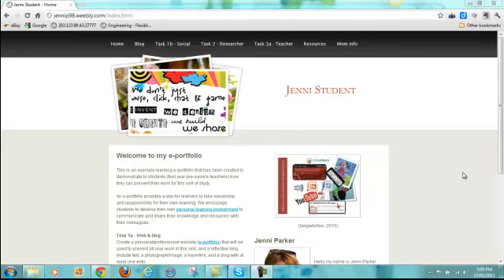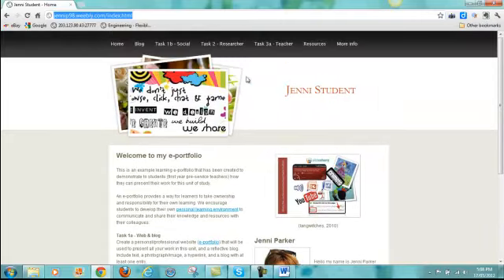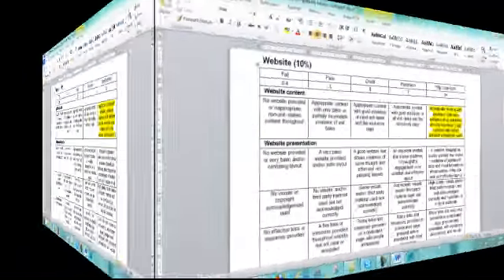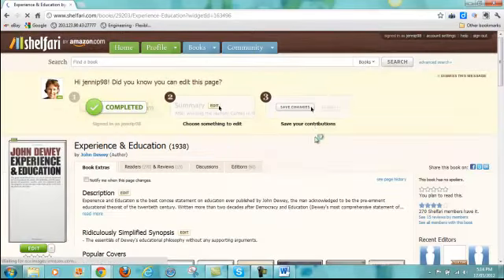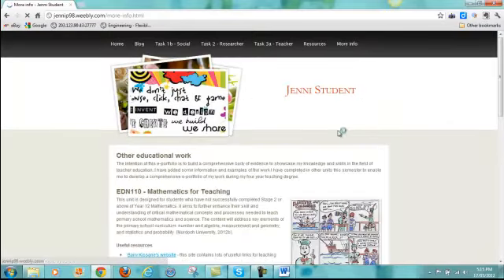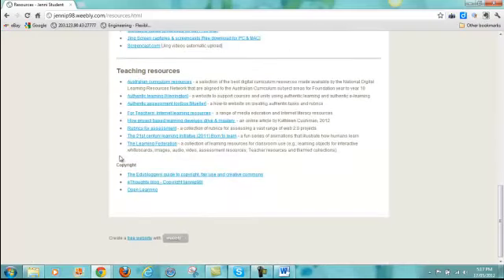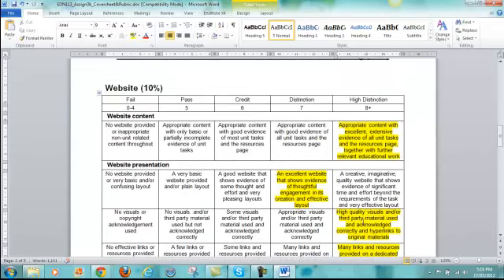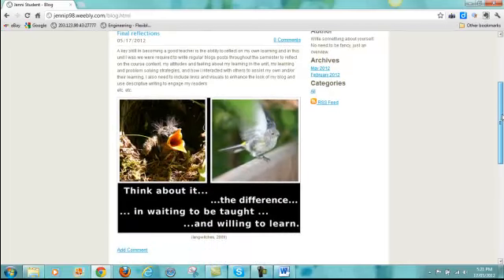Task 3b - personal web & blog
pre-service teacher assignment